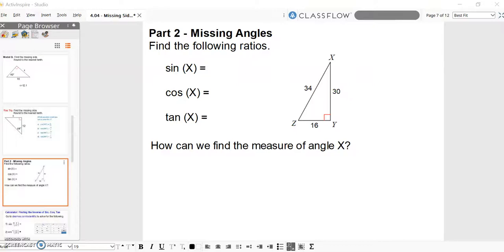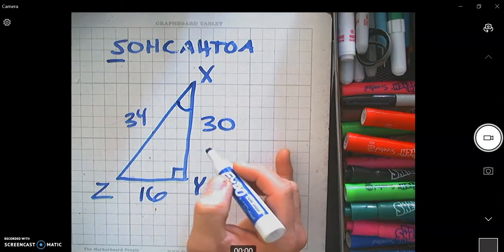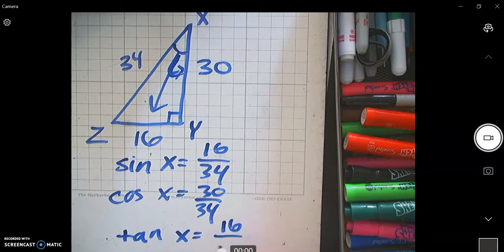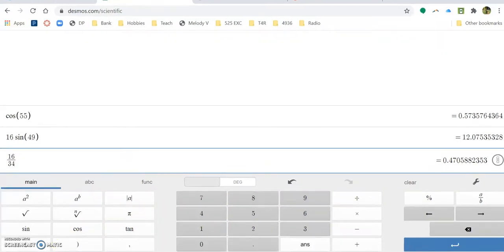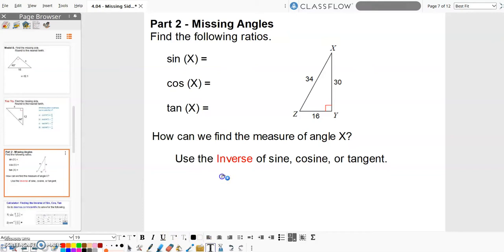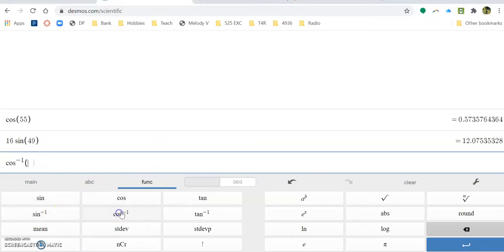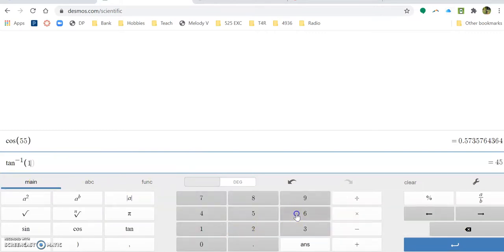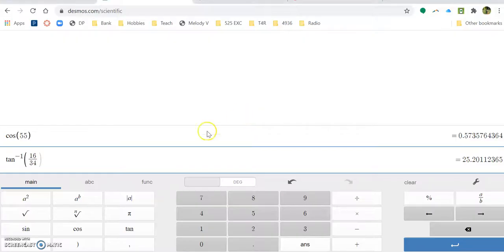4 04 Model C